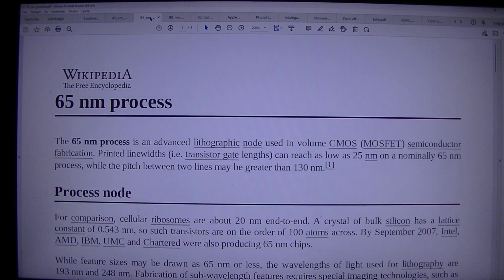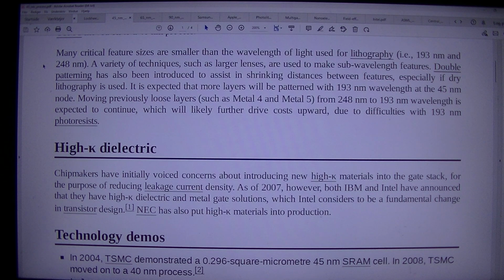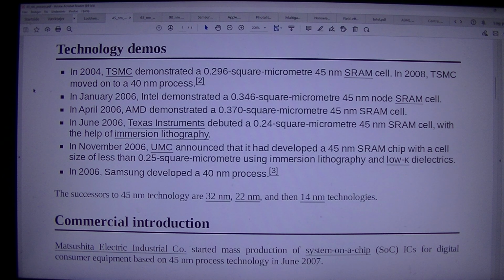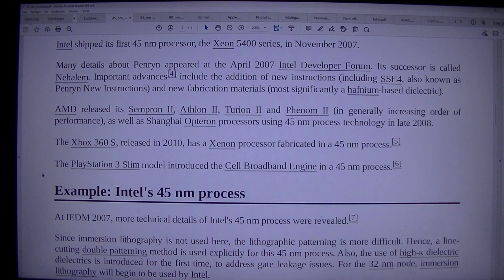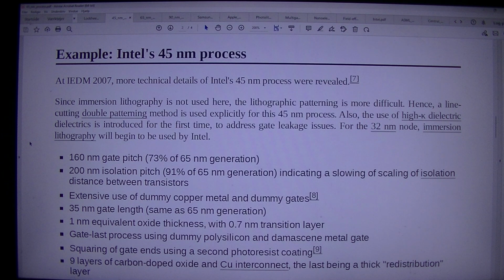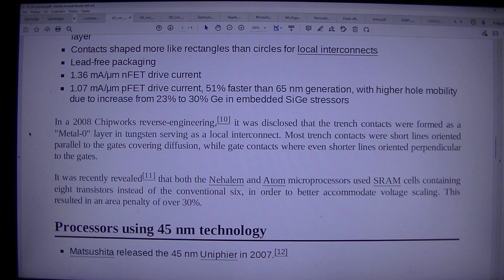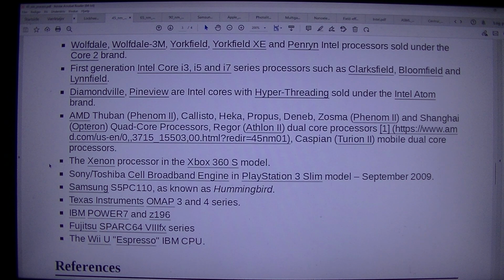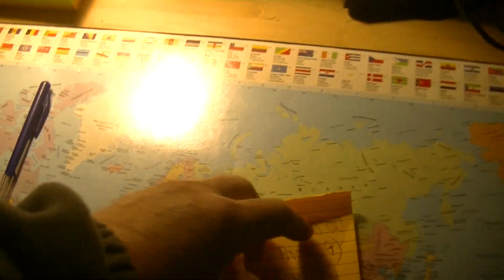MongoTV_8847 - LOOKING AT GAMER PC HARDWARE - Part 1295 - 45 nm Process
PART 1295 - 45 nm Process (This video is 1 Part : Part 1295). They are on my playlist with name "MONGO TV - LOOKING AT GAMER PC HARDWARE") I like try do this, to get help read difficult technical English text loud. That will help me a bit to understand the text :-) Maybe this video could be helpful for some other too, that don't speak and read English very well :-) Have a good day too.